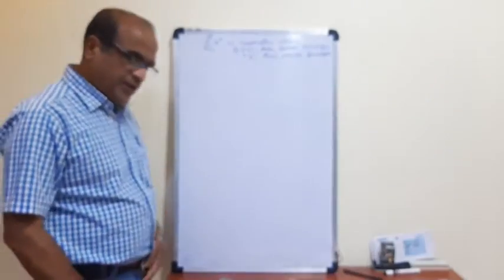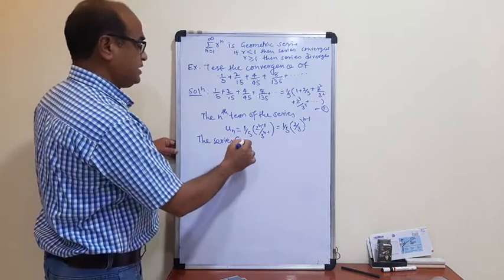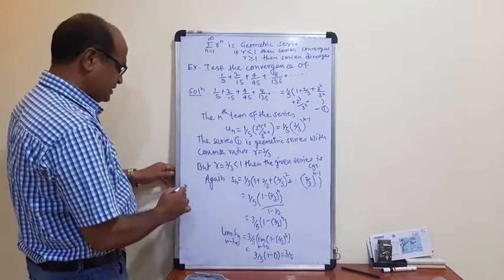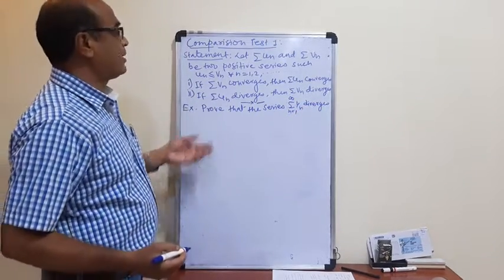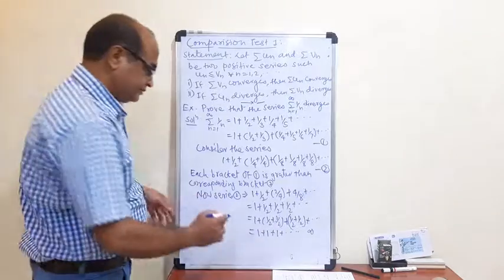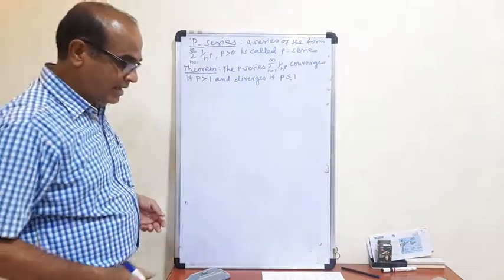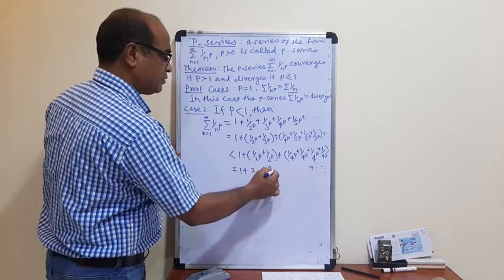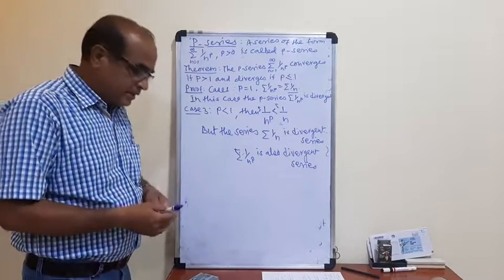Infinite Series: Lecture 2